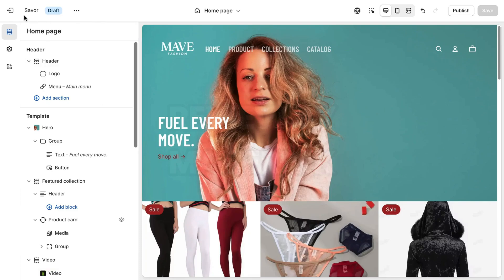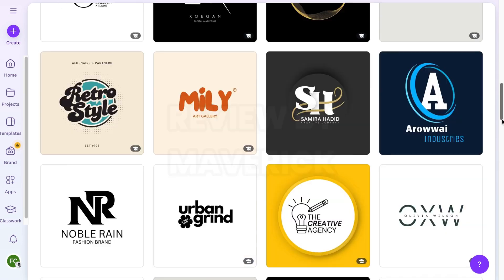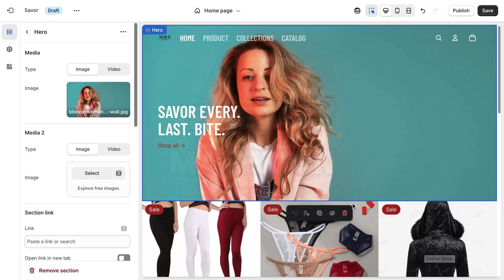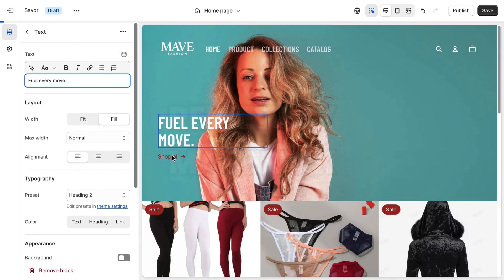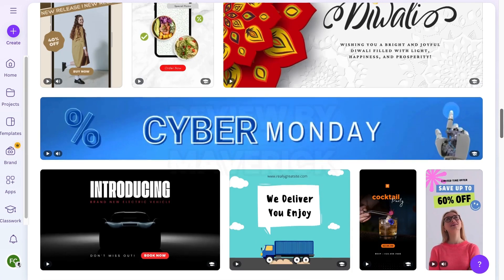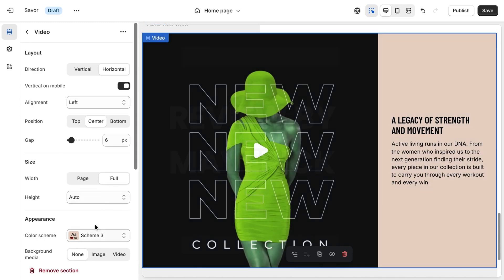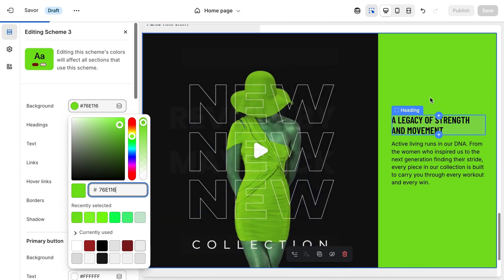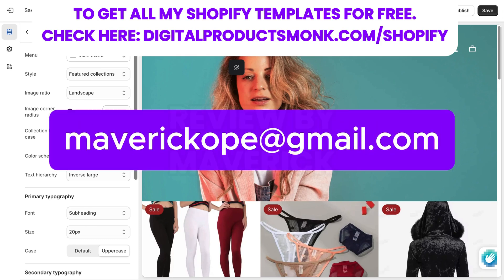SHOPIFY SAVOR THEME CUSTOMIZATION- How To Customize Savor Theme Design Tutorial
Discover how to customize the popular Savor theme home page, product page, collection page and the rest on Shopify to build an eye-catching online store!

Theme Templates For Copies (FOR BEGINNERS) Below:

Role: You are an expert Shopify theme copywriter and brand stylist.
Goal: Take the text I paste below (this is the default text from my Shopify theme) and rewrite it so it perfectly matches my brand voice.
My brand name: [YOUR BRAND NAME]
Niche/industry: [WHAT YOU'RE SELLING]
Instructions:
• Keep the message clear, concise, and suitable for online shoppers.
• Adjust the tone to match my niche and give a modern, trustworthy feel.
• Where appropriate, suggest a short call-to-action (for example: buttons, announcement bars).
• Provide improved copy for each section you see in the pasted text (headings, sub-headings, about paragraph, footer tagline, etc.).
• If the original text is too short, expand it naturally so it feels complete without adding fluff.
• Do not include placeholders or editing notes—return only the finished, ready-to-use copy.
Default Shopify theme text to rewrite: only rewrite this text below for my niche.
[PASTE YOUR TEXTS HERE]

In this full length tutorial, I’ll walk you through the entire process of customizing the Savor theme on Shopify to create a visually stunning online store. The Savor theme is one of the most popular themes available on Shopify. It is a dynamic and flexible theme that is suitable for any store size.

From the Shopify theme editor, you can use sections and blocks to arrange your store's content, allowing you to easily personalize your online store. We’ll go over how to customize Savor theme for your online store by adding new sections and blocks, and modifying your theme settings. You’ll learn how to personalize your storefront, add sections to your homepage, customize your footer blocks, and optimize your online store for a seamless shopping experience.

This is a complete step-by-step guide on customizing the Savor theme on Shopify, so if you’re ready to build your storefront, this video is for you! Unleash your creativity as you learn how to design an attention-grabbing Shopify store that perfectly aligns with your brand. Watch now and learn how to edit the Savor theme in Shopify like a pro!